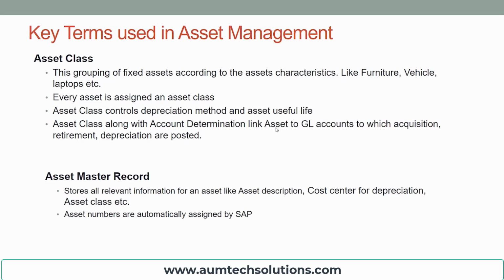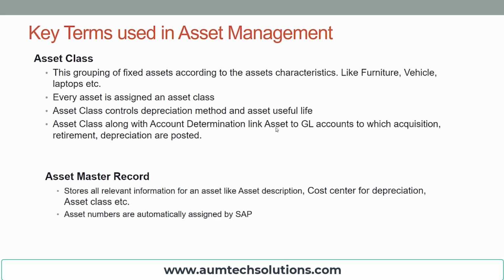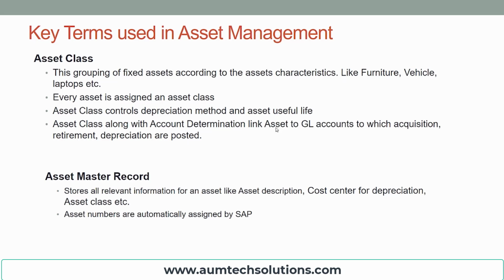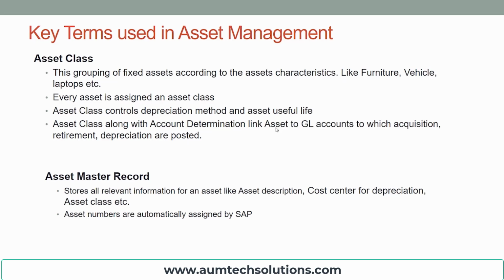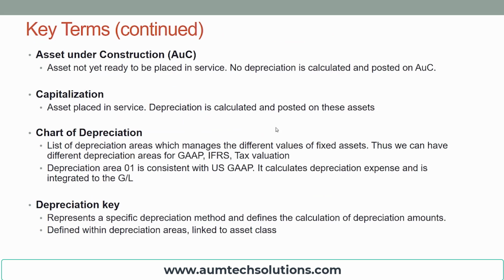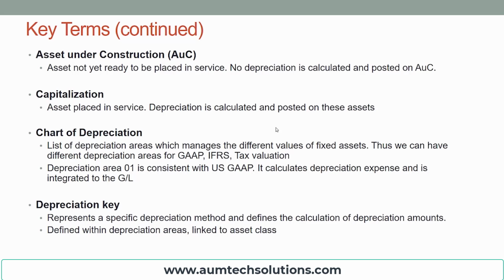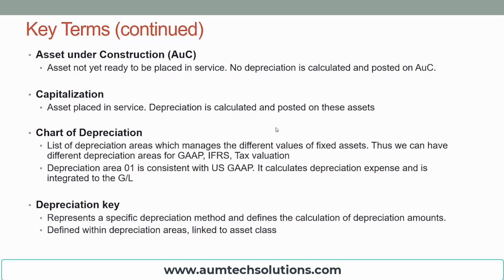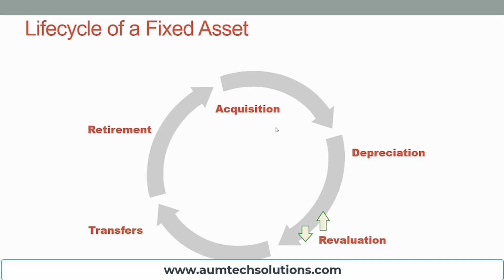SAP_Finance_40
SAP Asset Management Overview, Asset Master Records, Asset Acquisitions and Maintenance, Asset Transfers, Asset Retirements, Depreciation, Reporting